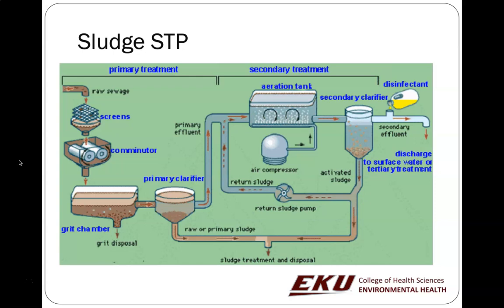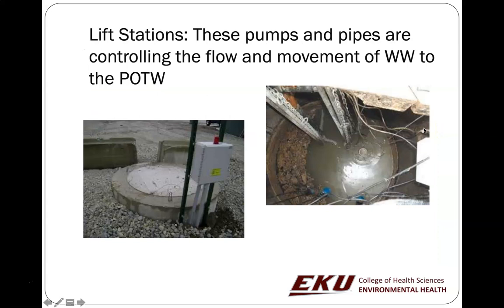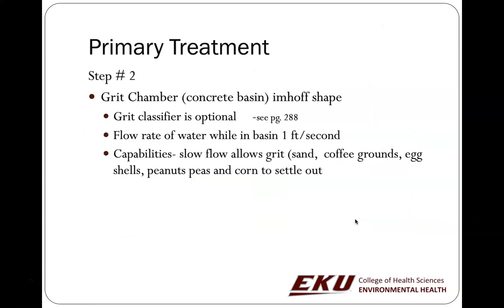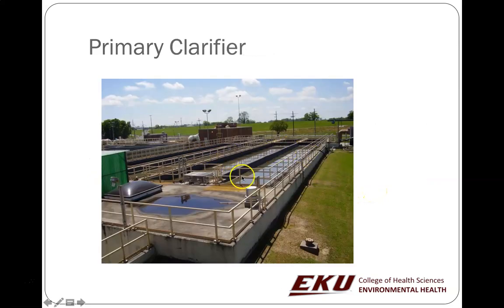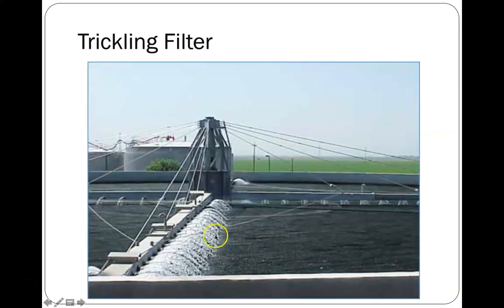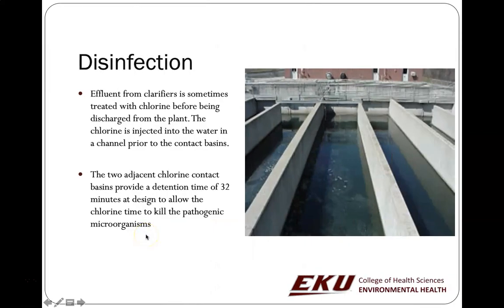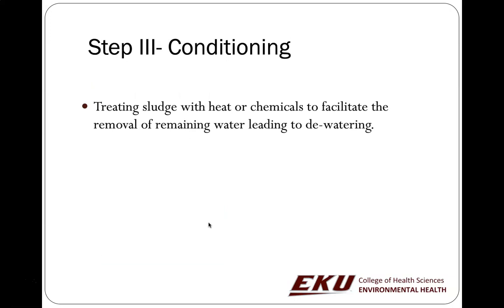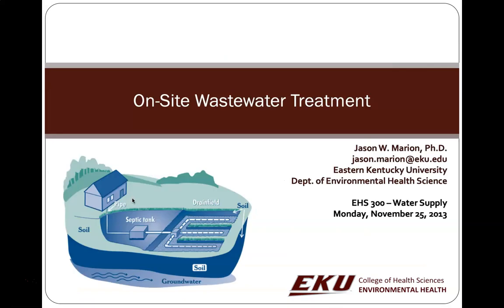EHS300W Wastewater Treatment Plant Intro